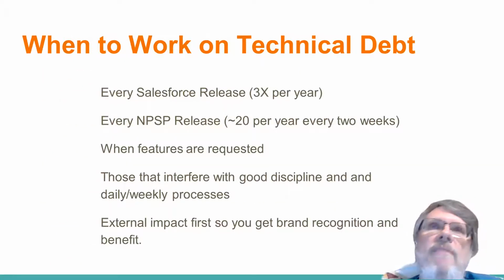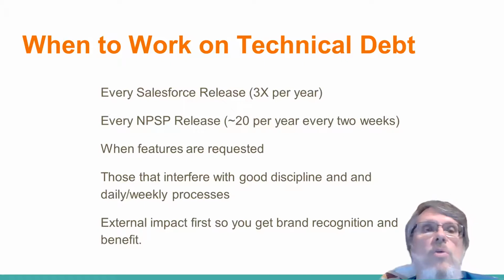Salesforce Technical Debt: When to work on It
There are several factors that require work on technical debt. One is drive by release of software by Salesforce and NPSP. Another key trigger is crisis driven. And the third main factor is opportunistic. If you have followed my process for confessing and categorizing (privately) your technical debt "pile", you'll be ready to leverage important opportunities to "pay-off" your technical debt in affordable installments.